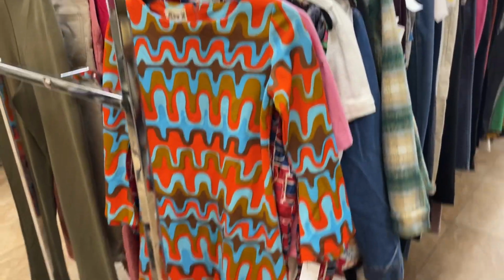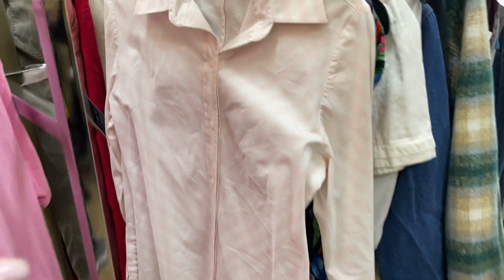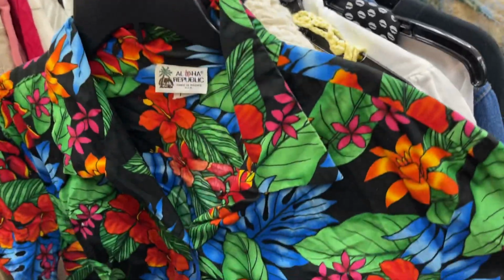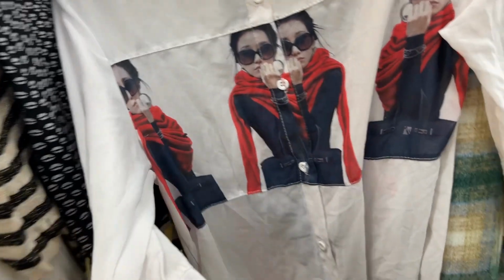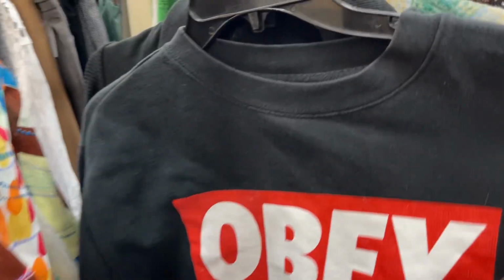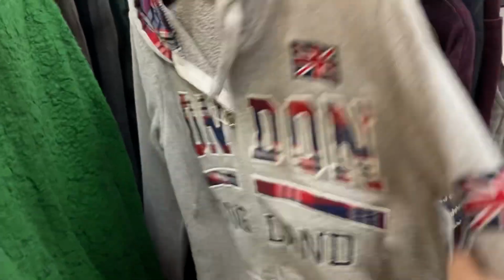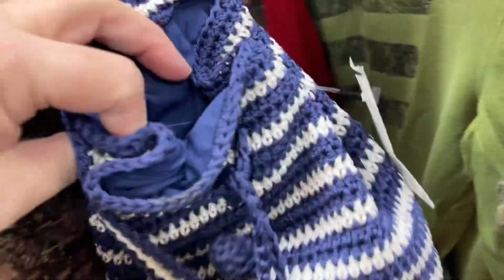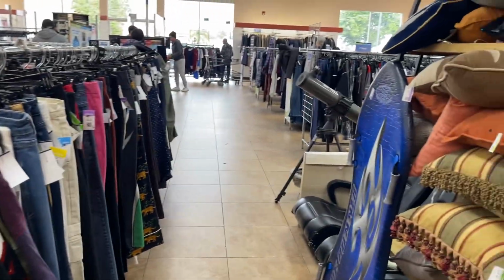1960s Vintage found at Goodwill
Follow Jennie Walker on IG @thejenniewalkerarchive and @msjenniewalker and @walkerviden